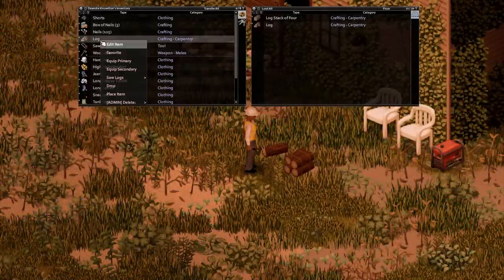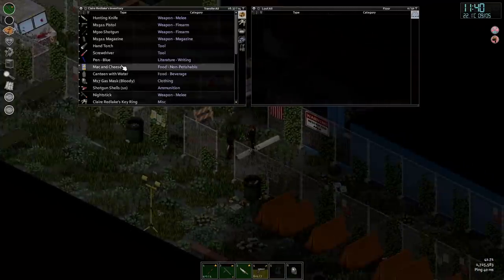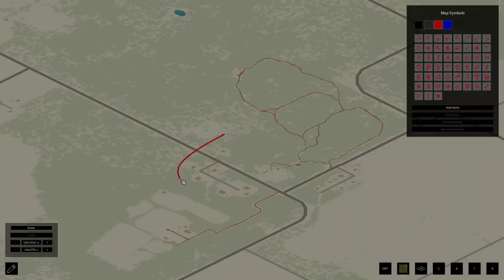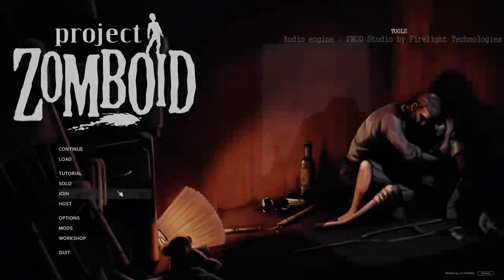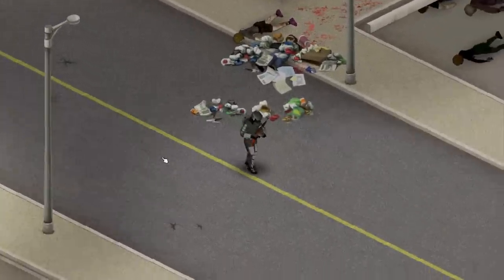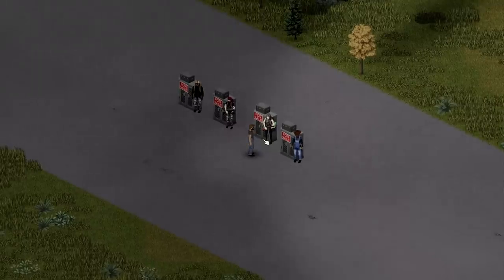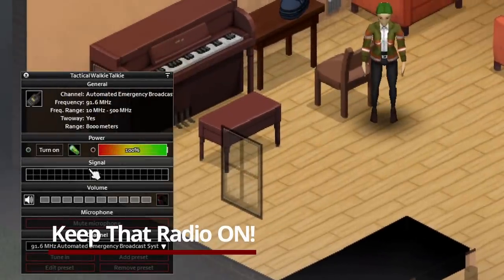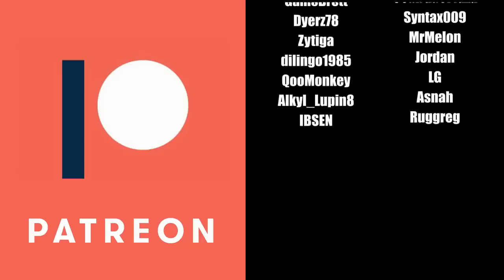The TOP Project Zomboid Mods! Project Zomboid Mods To Try, August 2022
In this video we take a look at some of the top Project Zomboid mods available on the Steam Workshop! This video focuses on mods to try from May to August of 2022.

Important Links